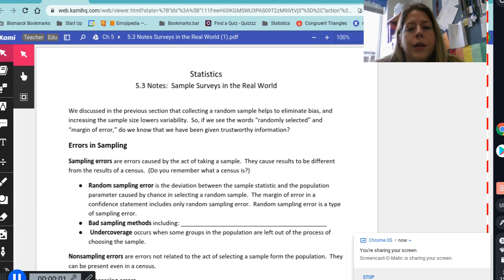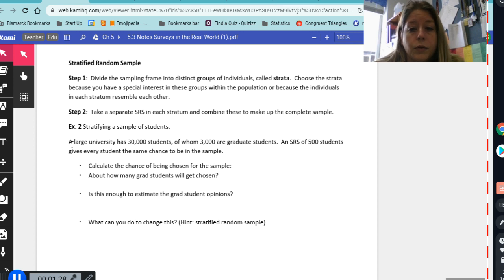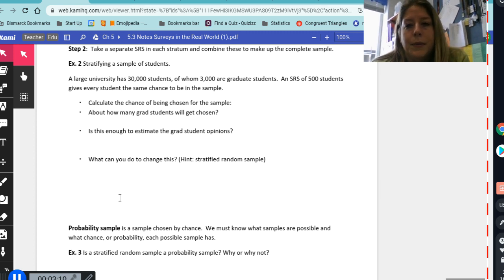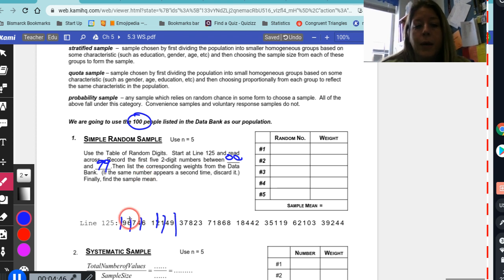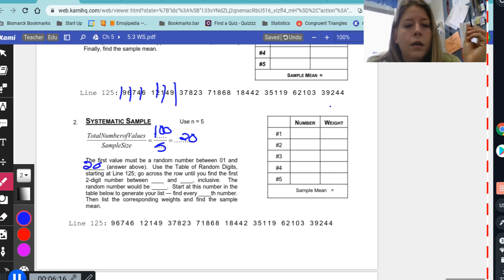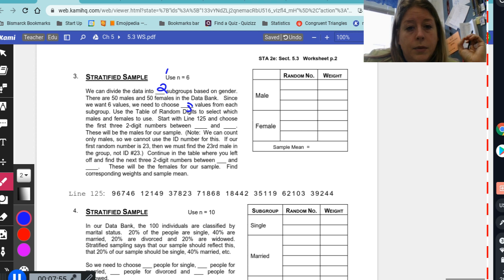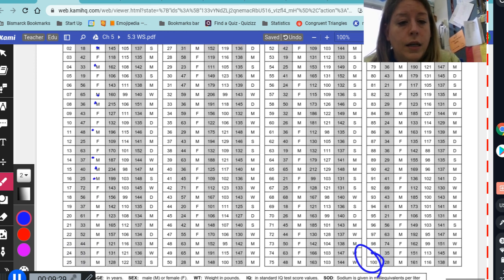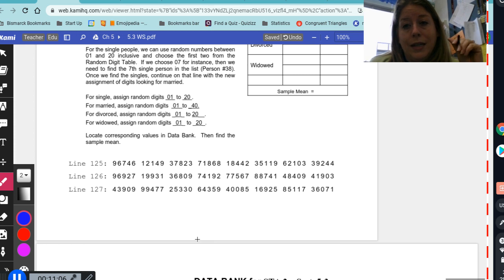Stats 2 22 21